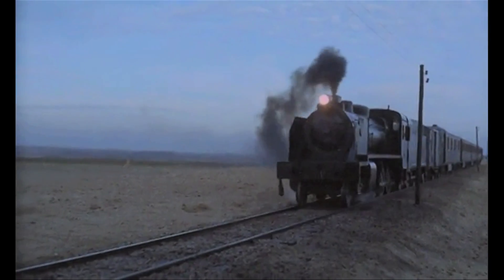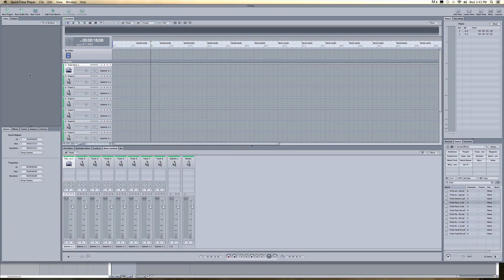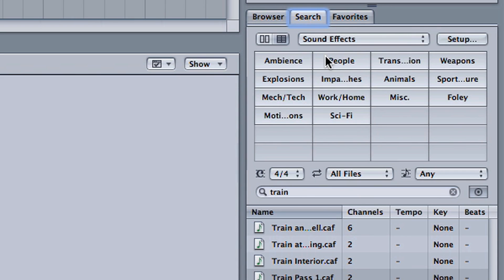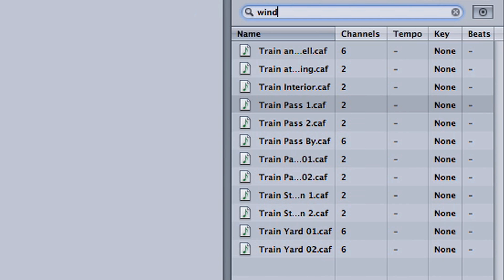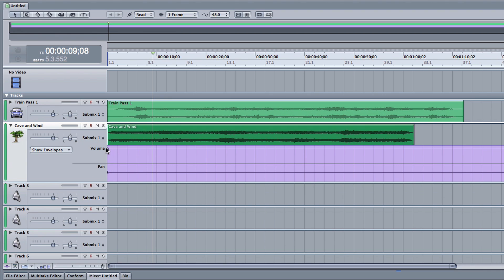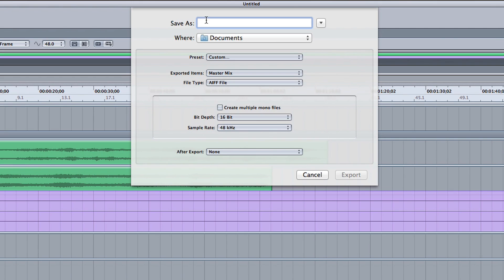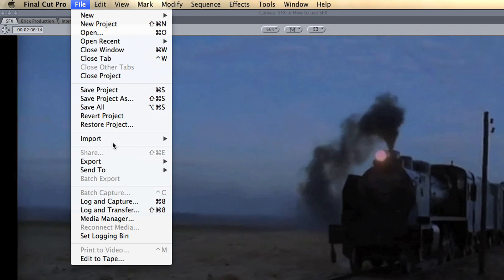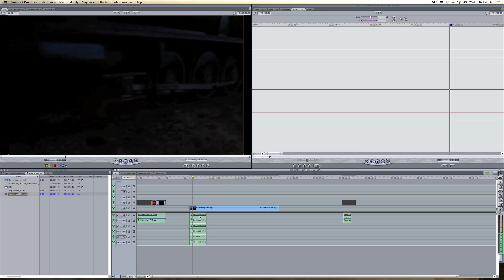How to Use and Add Sound Effects to Your Video Project - Video Production Tips by Web Video Crew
How to Use and Add Sound Effects to Your Video Project - Tips for Professional Video Production by Web Video Crew

This episode covers - a video tutorial detailing how to use sounds effects from Soundtrack Pro and add those effects to your video project while editing in Final Cut Pro.